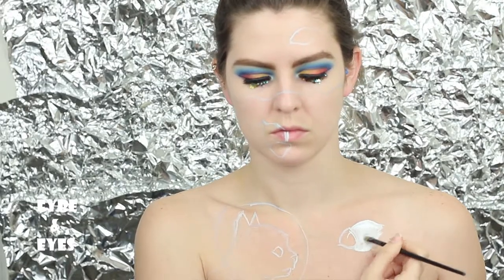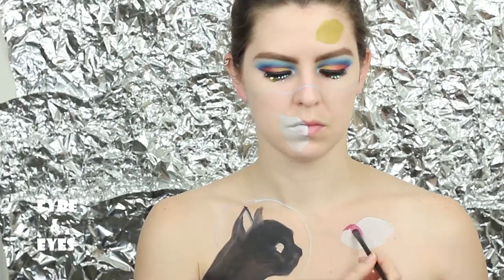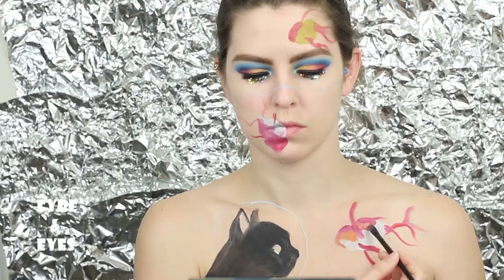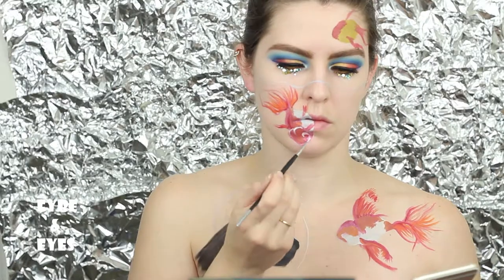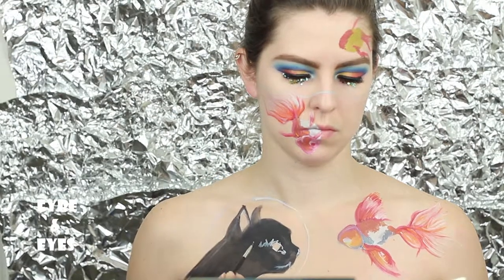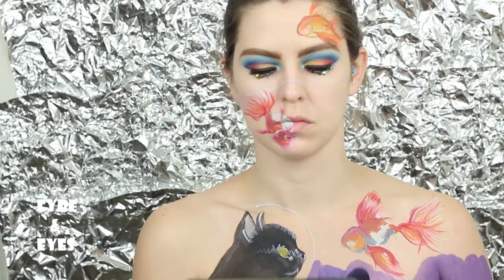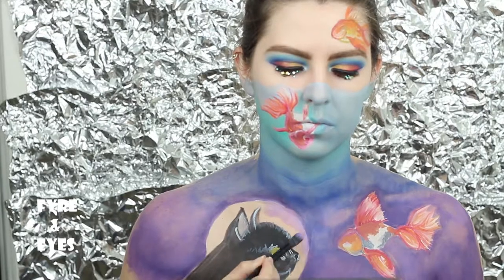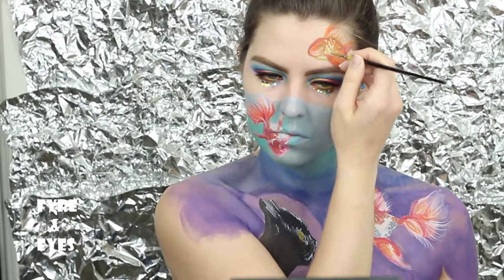Make Yourself a Fish Tank Makeup Tutorial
What happens when the fish escape and the cat goes scuba diving.